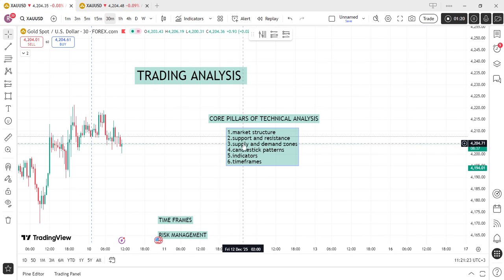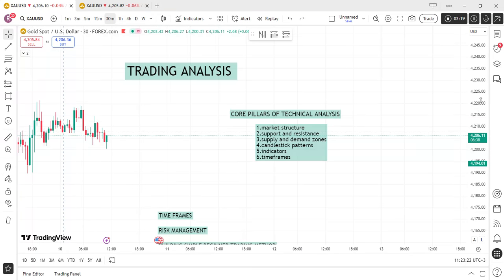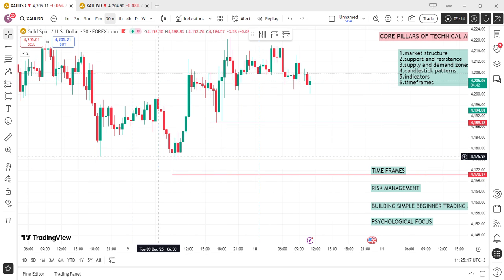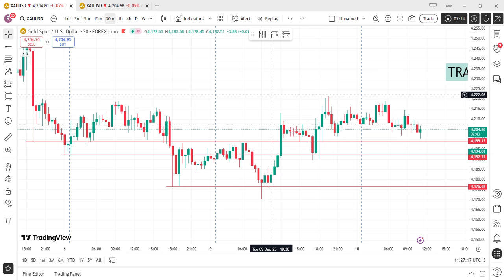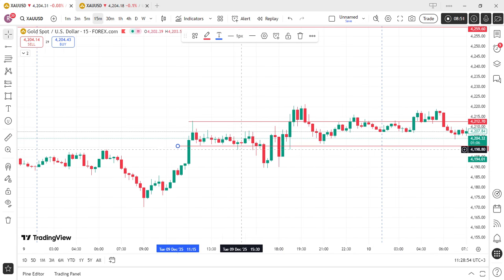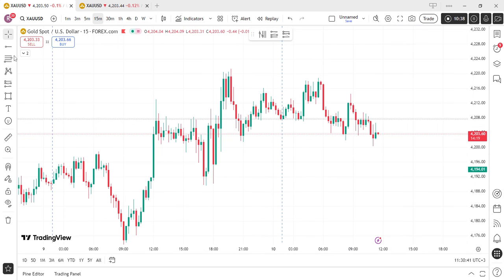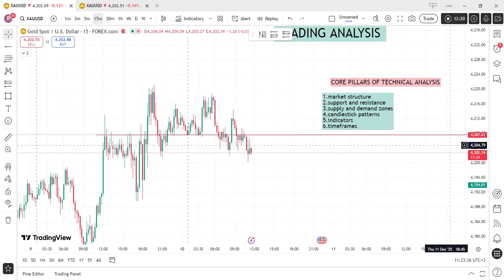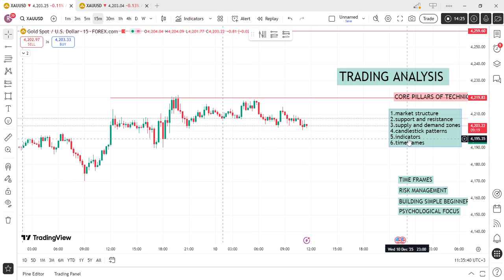Core Pillars Of Technical Analysis (full course)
In continuation of the Trading Analysis course, in this chapter, I give a lecture about the Core Pillars of Technical Analysis, such as Market structure,support and resistance, supply and demand zones, candlestick patterns,i ndicators, and time frame approach. Watch the previous video for full understanding.